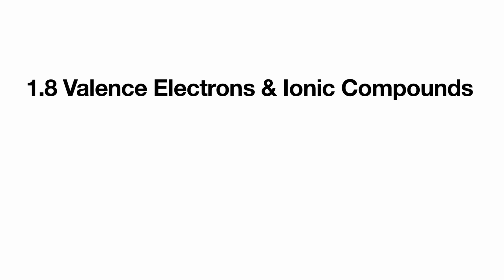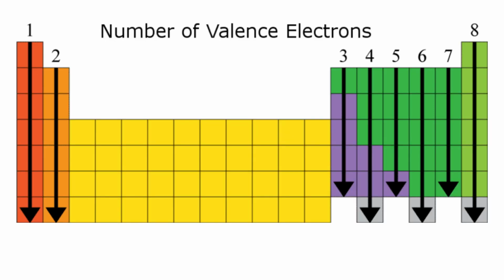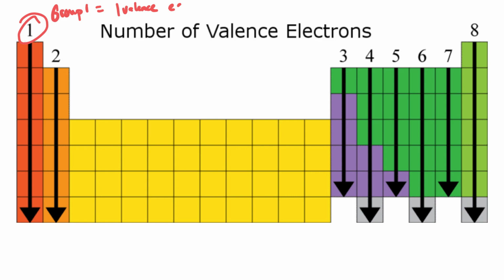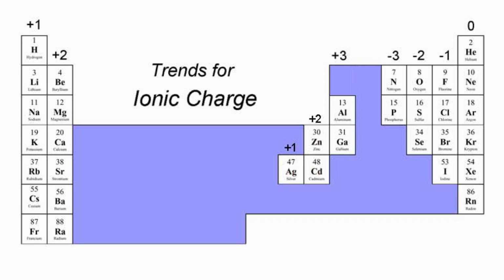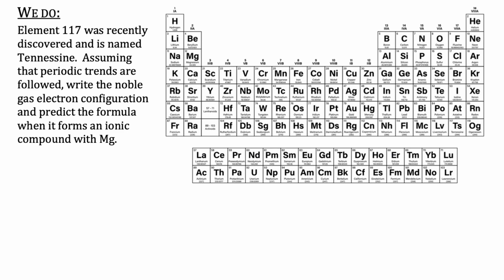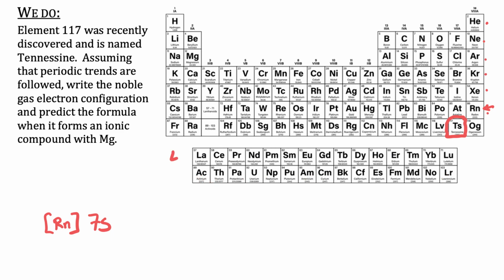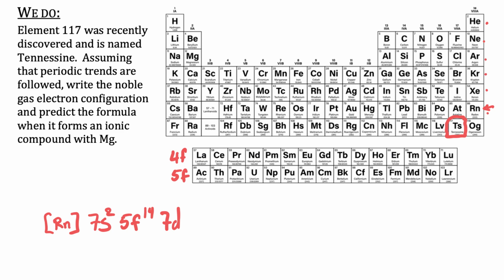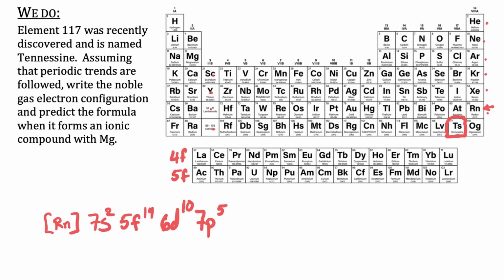1.8 Valence Electrons